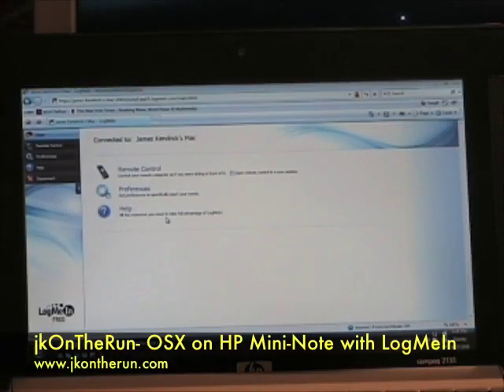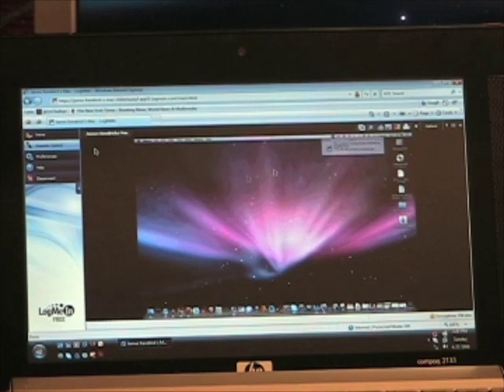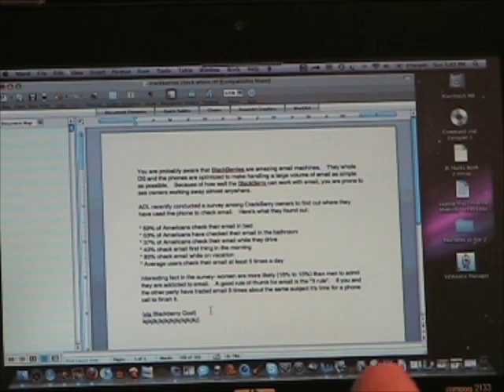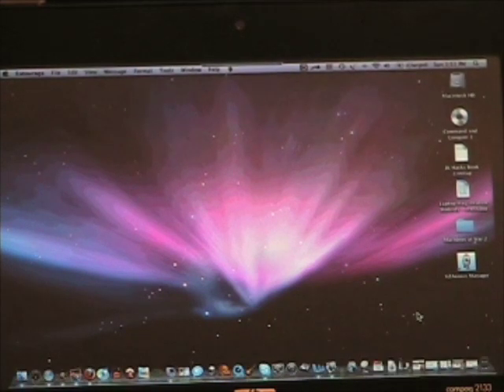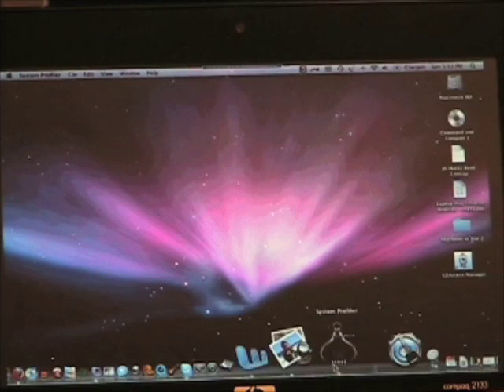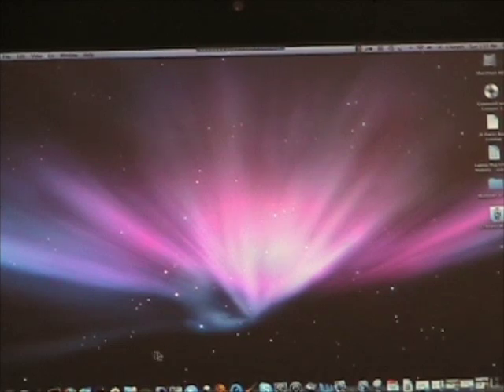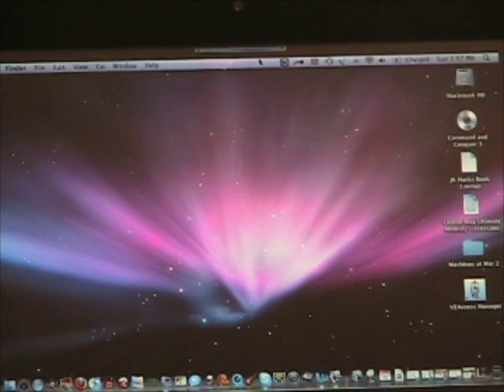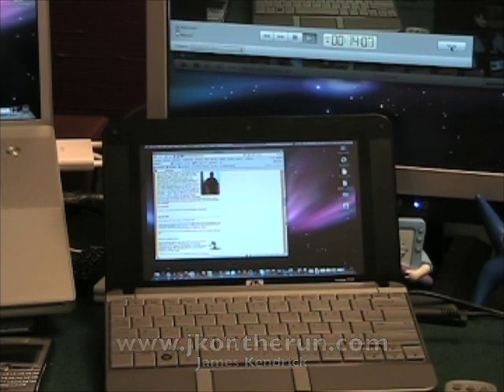jkOnTheRun- OS X on the HP Mini-Note using LogMeIn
James Kendrick of jkOnTheRun always pushes his gadgets to the limits and this video he shows us how he uses OS X on the HP Mini-Note ultra-portable notebook computer.  Now the Mini-Note runs Vista but James uses LogMeIn.com to access his MacBook Pro and in effect runs OS X on the HP Mini-Note.  He shows us how fast the screen refreshes and that this is a practical solution for those who need to access those files and programs back home on the Mac.